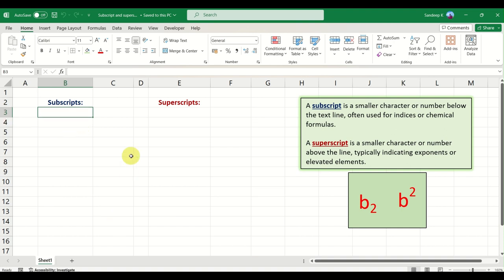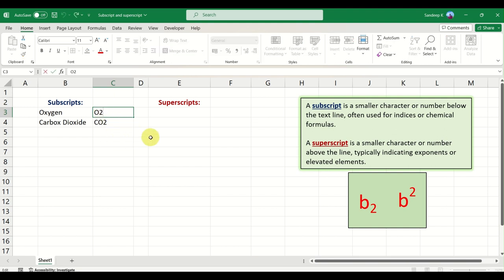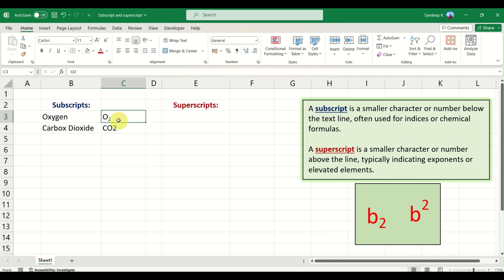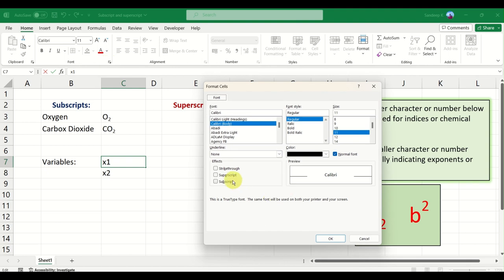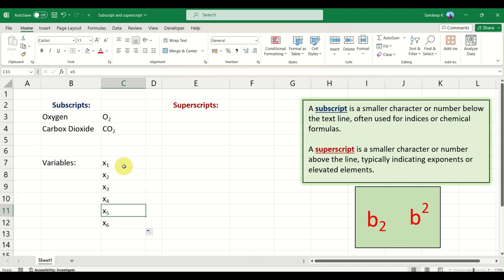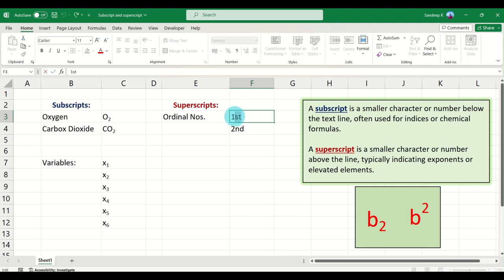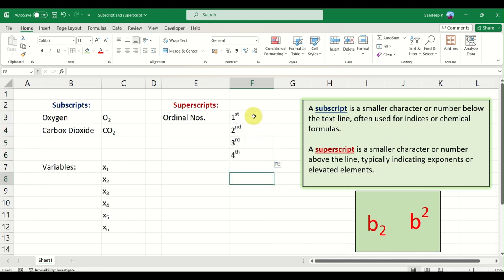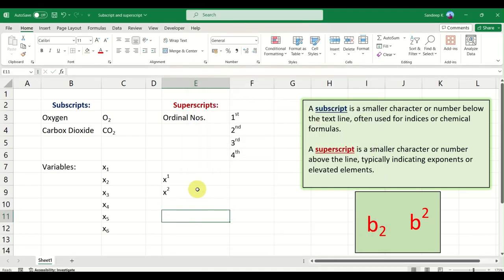How to Add a Subscript and Superscript in Excel | Add exponent and base in Excel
In this video, let's learn how to add a subscript and a superscript to a range of text and numbers in Excel. A subscript or superscript is a character that is set slightly below or above the normal line of type, respectively. It is usually smaller than the rest of the text. Subscripts appear at or below the baseline, while superscripts are above. You can also autofill a series of added subscripts and superscripts.

🎤 The mic I use for recording videos

📚 Book Recommendation:
Learn Storytelling with Data